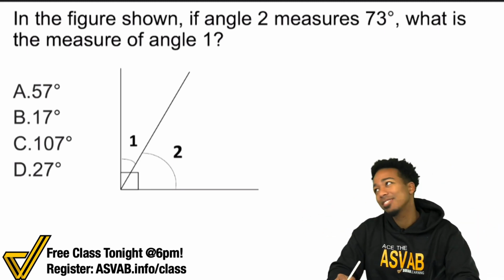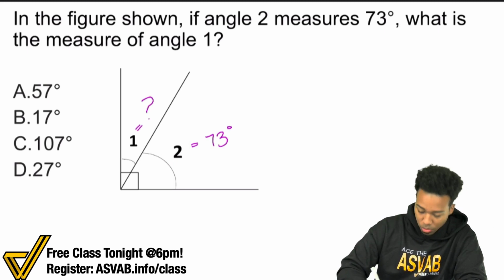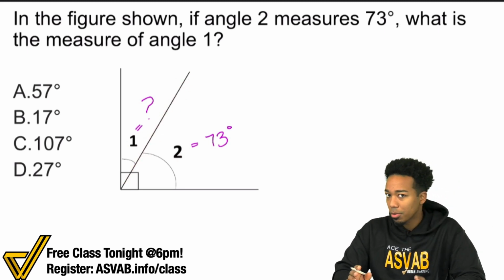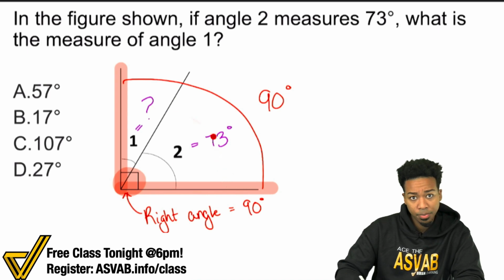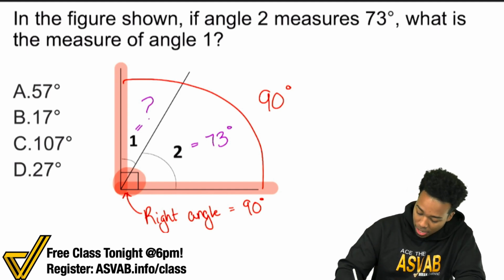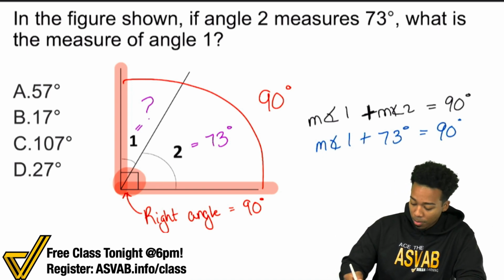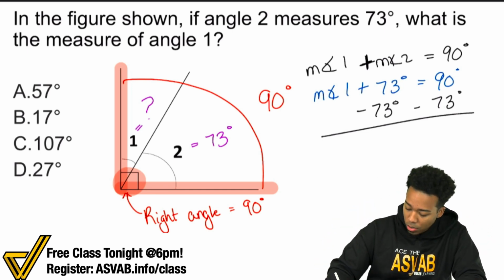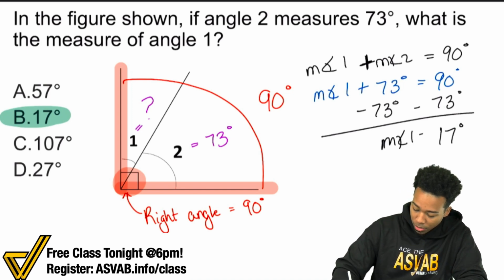ASVAB Mathematical Knowledge & Arithmetic Reasoning - Finding Missing Angles (Free Class Tonight!)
It's Monday! That means we're hosting a FREE ASVAB math class tonight at 6pm EST!

Topic: Finding Missing Angles

Register once and save your seat for all the free classes